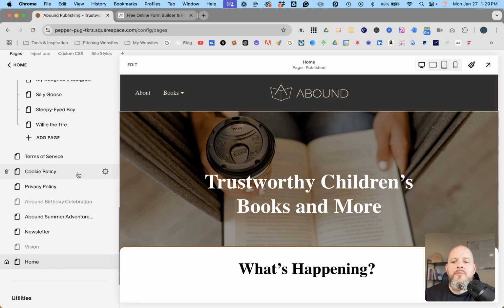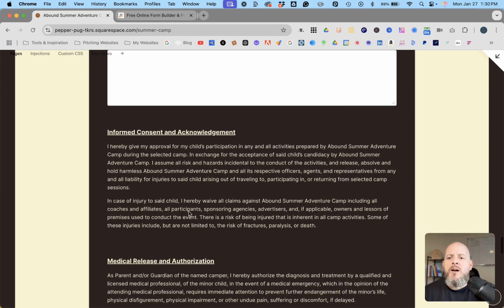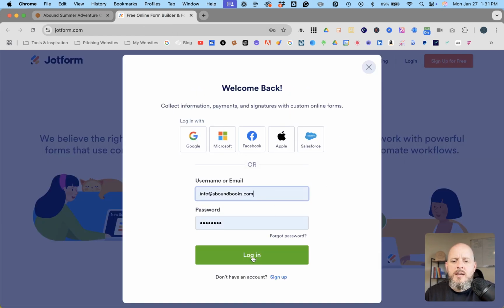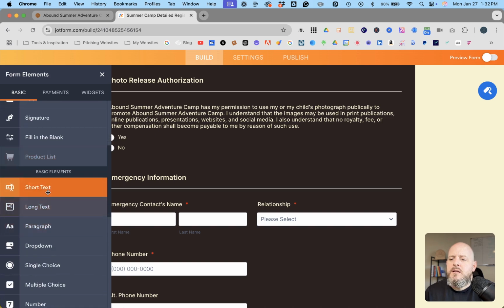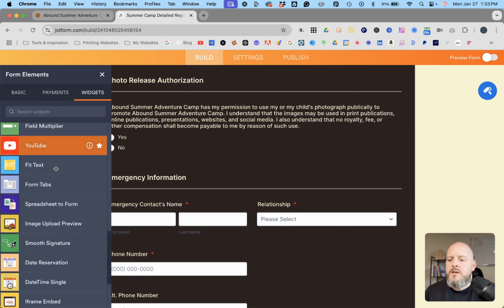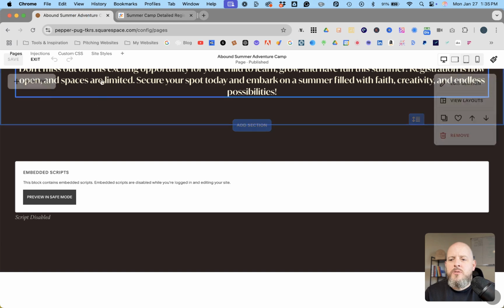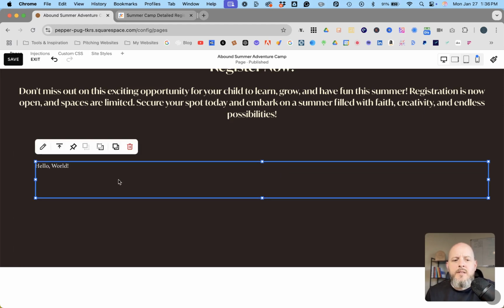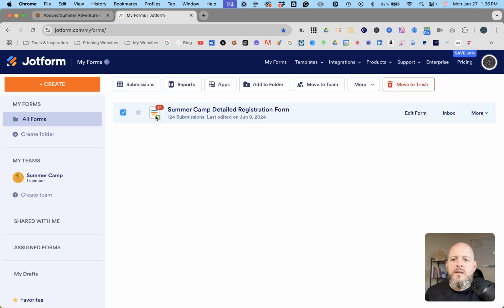Boost Your Squarespace Website with Jotform in 10 Minutes!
Need advanced forms for your Squarespace site? Learn how to add Jotform to your Squarespace website step by step. From creating the form to embedding it with a simple code block, this tutorial covers everything you need to know. Perfect for forms with payments, custom fields, and more!

Prefer to read your tutorials?

Timestamps:

00:00 Introduction to the Limitations of Squarespace Forms
00:21 Introducing JotForm as a Solution
00:28 Tutorial Begins: Adding JotForm to Squarespace
00:35 Example: Abound Publishing Camp Registration
02:21 Step-by-Step Guide: Embedding JotForm in Squarespace
03:22 Exploring JotForm Features and Elements
05:44 Final Steps: Publishing and Managing Submissions
08:12 Conclusion and Recommendations